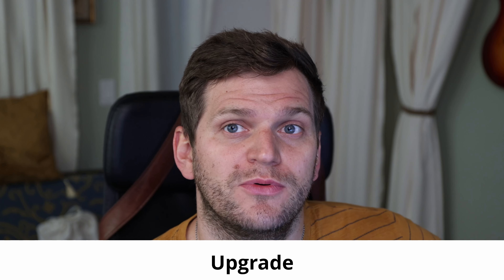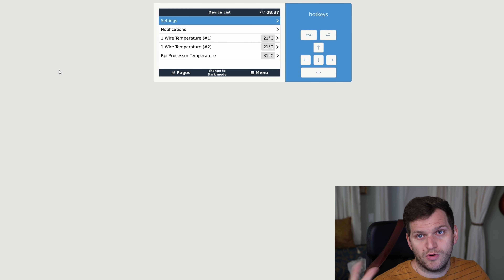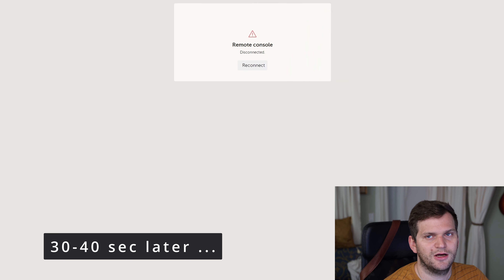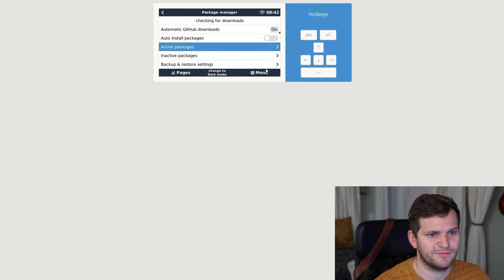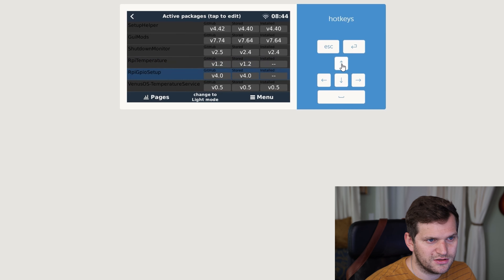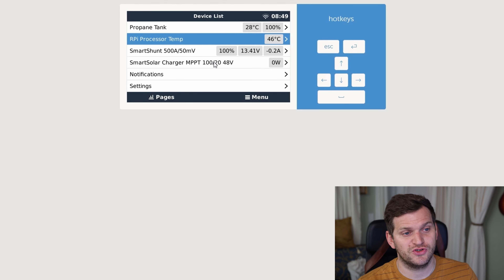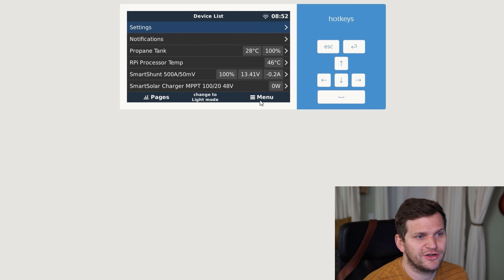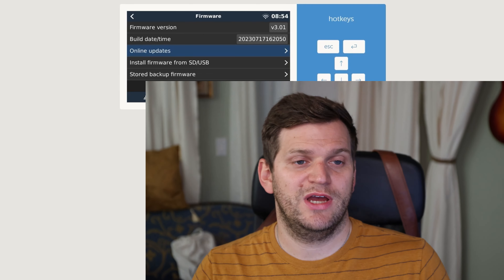Victron VenusOS UPGRADE v3.01 | Raspberry Pi | Easy update because of SetupHelper help!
Victron did Release a new version of their VenusOS. We will upgrade together to the latest version on my Raspberry Pi 3B+ and Raspberry Pi 4B.

v3.01 – July 17th 2023
Changes:
• Fix issue in CAN-Bus timing for Ekranos
• Fix bug where a network issue could cause the real time connection to VRM (MQTT) to be lost, until rebooted.
• Fix Modbus-TCP bug, causing VE.Bus Inverter/state, register 31, to show External control state.
• Increase measured temperature range by temperature inputs on Venus GX, Cerbo GX and Ekrano GX to minus -40 °C
• Add missing translations.
• Add support for Pylontech Pelio-L battery: SVS off, STS off, DVCC on.
• Fix bug causing approx 70 EasySolar-II GXes and/or MultiPlus-II GXes to not have a uniue VRM Portal ID, and therefore failing to be registered on the VRM Portal.
• Multi and Inverter RS: Fix battery power reading missing or be wrong when Multi-RS or Inverter-RS is used as battery monitor.
• Fix CAN-Bus timing issue for RaspberryPi HATs using the MCP2518 chipset.

Timecodes
00:00 - Intro
01:27 - Prepare for firmware upgrade
02:26 - Upgrade Raspberry Pi 4B
05:32 - Upgrade Raspberryi Pi 3B+
08:37 - Troubleshooting GuiMod
12:06 - Outro